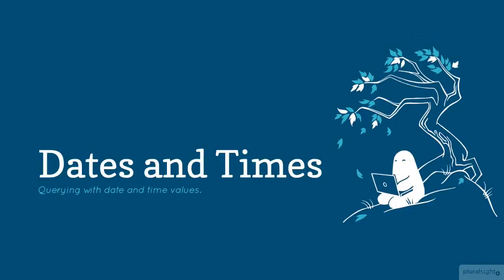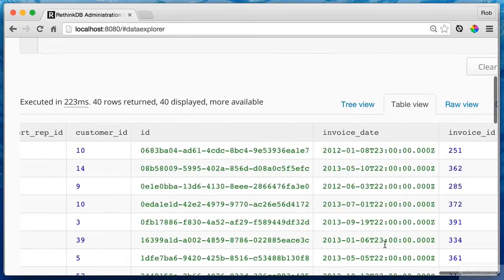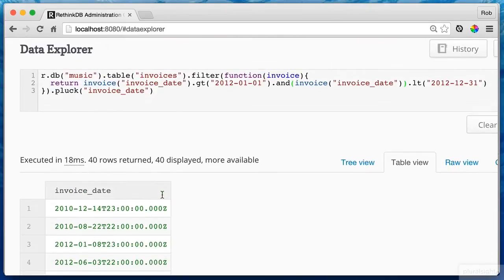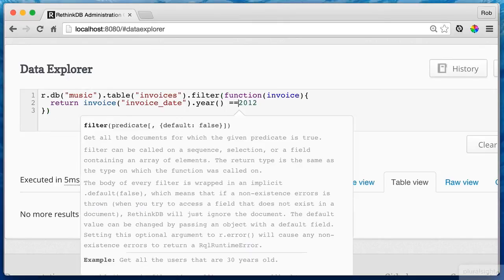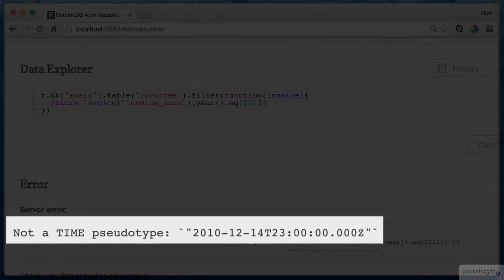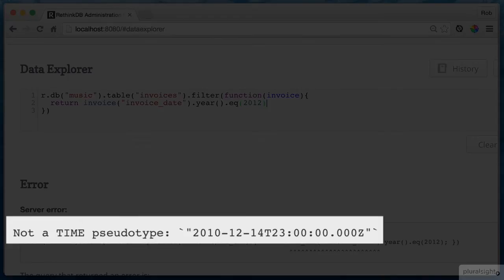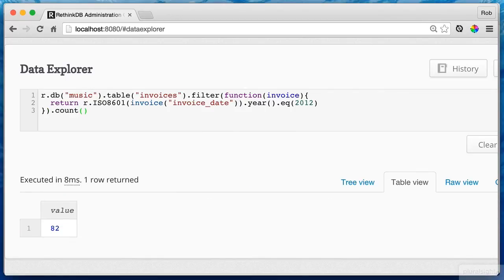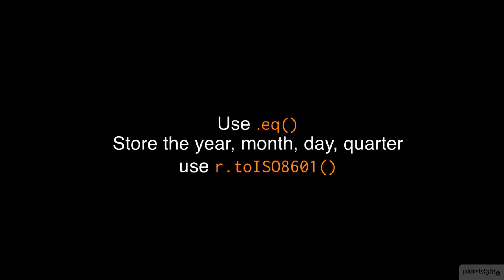NoSQL Fundamentals - Next generation NOSQL database -Dates and Times